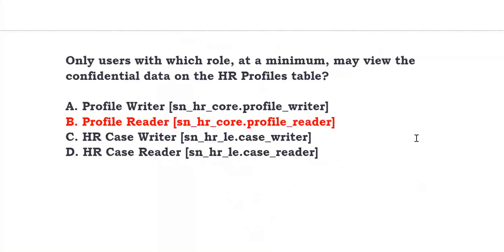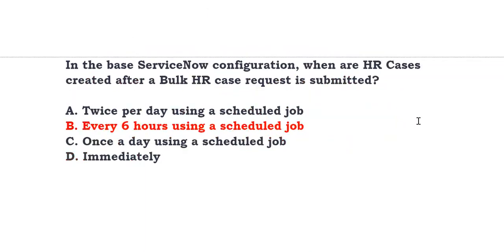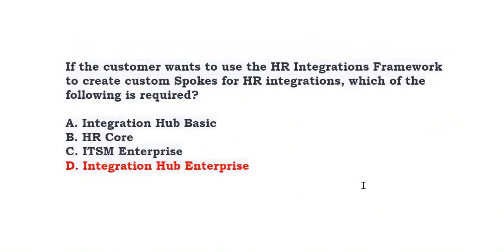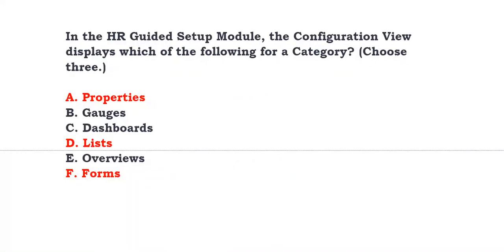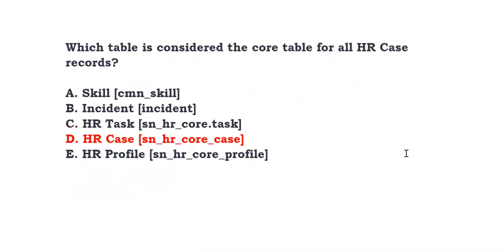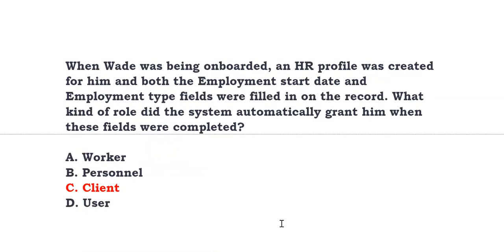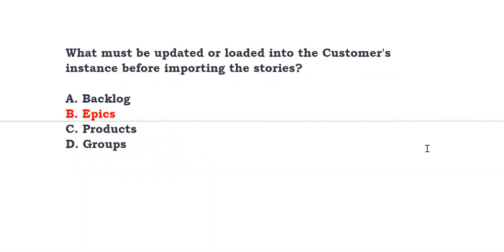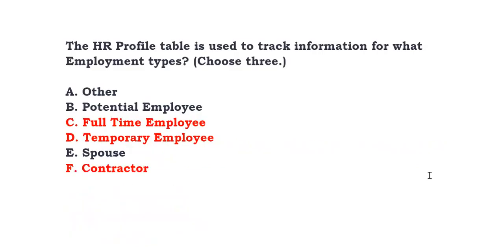Complete ServiceNow HRSD-ServiceNow HR Service Delivery - Practice Questions & Answers